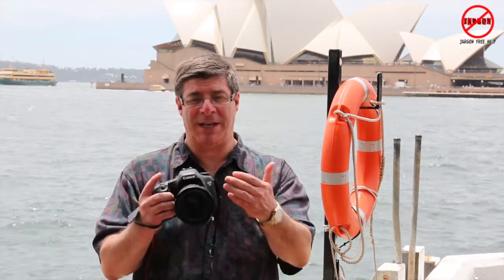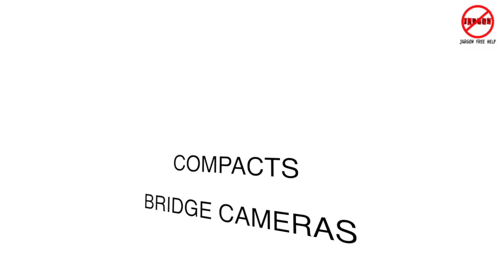Photography: A Quick Introduction to Depth of Field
The aperture on your camera not only controls how much light comes through the lens but also controls how much is in focus. This is known as depth of field. You can control the aperture by using the aperture priority (Av) or manual settings on the camera. By controlling the depth of field means you can emphasise particular subjects in your photographs. You've probably noticed that in many photographs the main subject is in focus and background, or sometimes the foreground is out of focus, the amount that it is out of focus does vary depending on the aperture. If a background is very out of focus this is called a shallow depth of field, the soft focus effect is often referred to bokeh. The aperture is measured in f-stops (f-number).  shows us more about it.